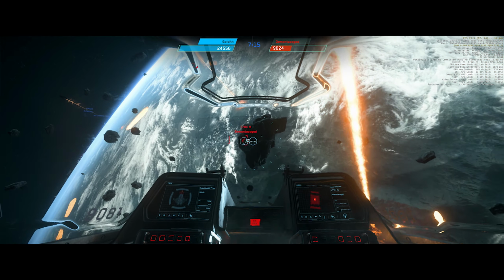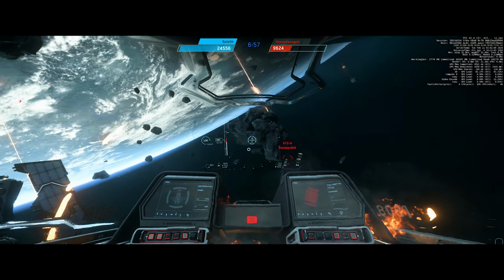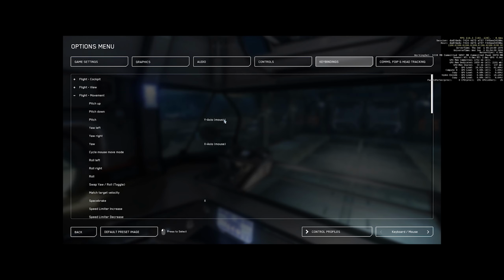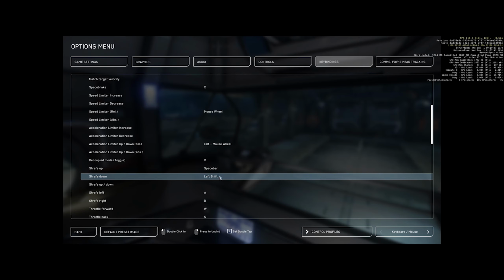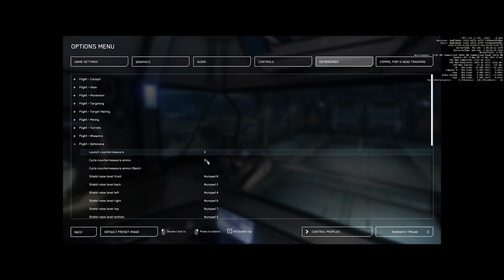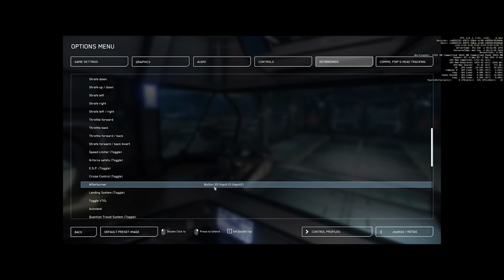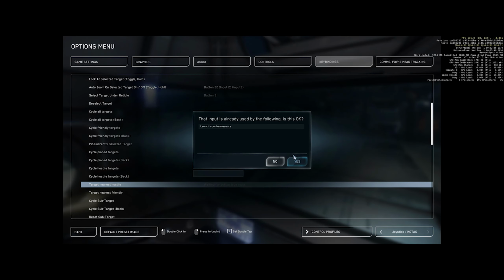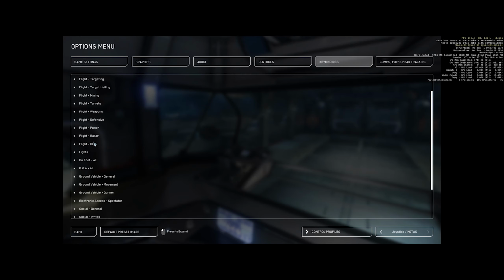Optimal Joystick & Keyboard Controls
Hey Citizens,

Its Goloith here, today I want to talk about how to optimally set up your joystick and keyboard for Star Citizen PvP.

STAR-TL47-FLML